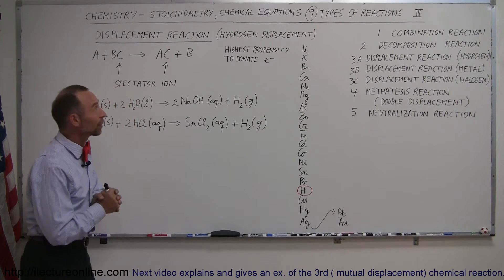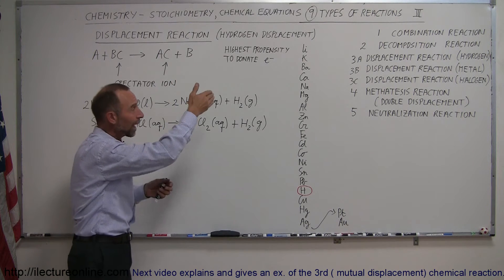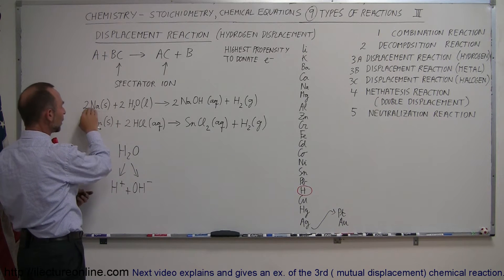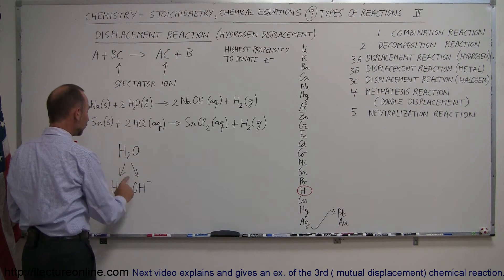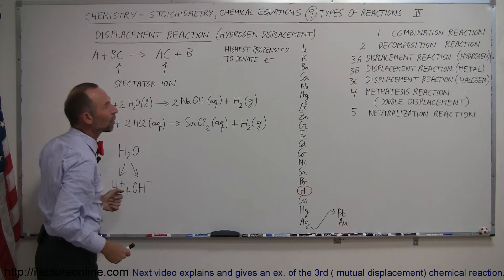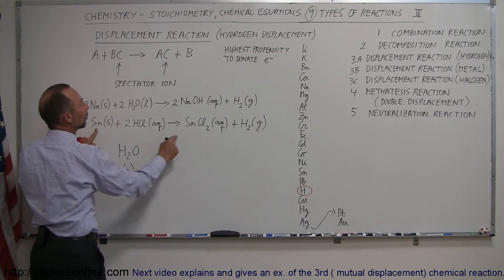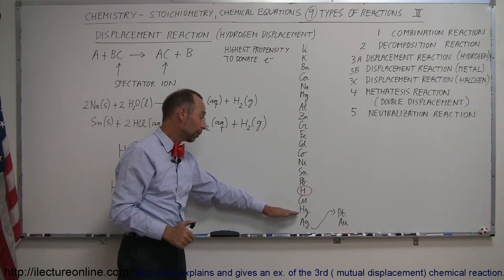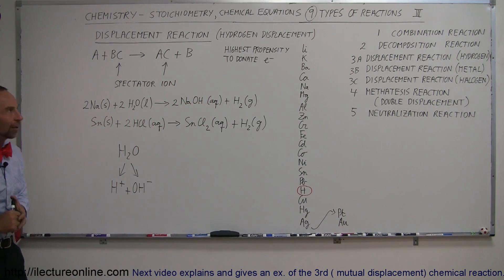Chemistry - Hydrogen Reaction and Chemical Equations (9 of 38) Types of Reactions III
In this video I will explain and give an example of the 3rd chemical reaction or displacement reaction (hydrogen displacement).